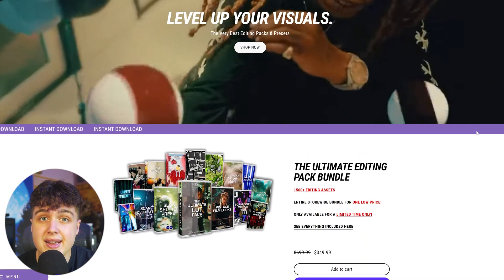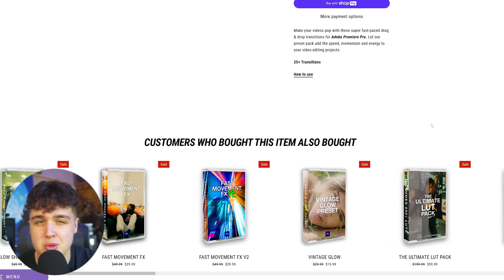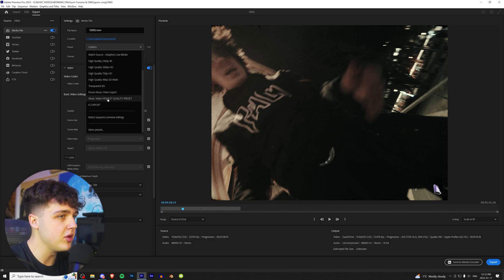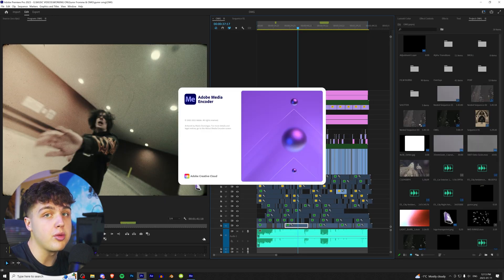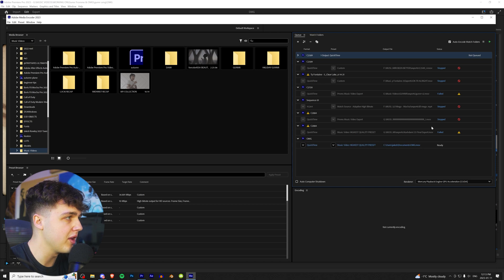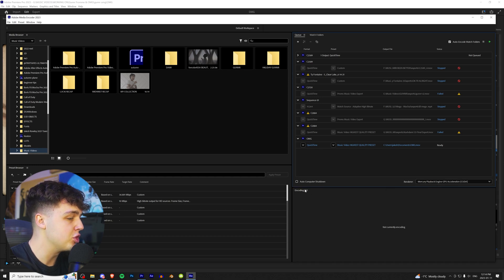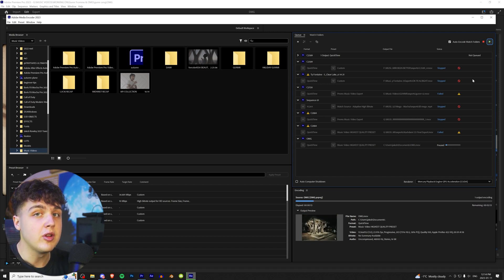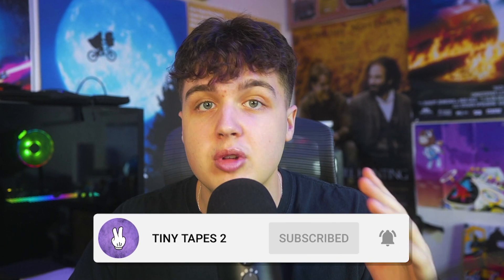YOU NEED TO LEARN THIS EXPORT SECRET... (Premiere Pro)